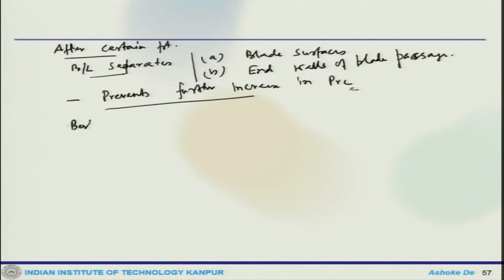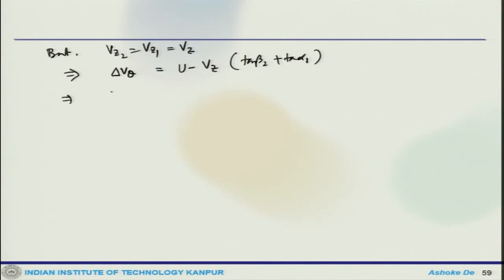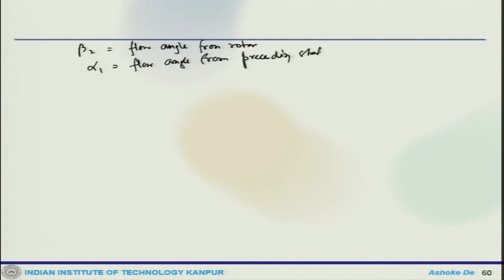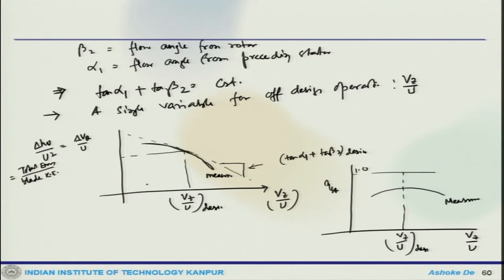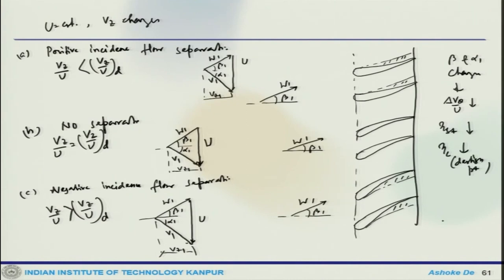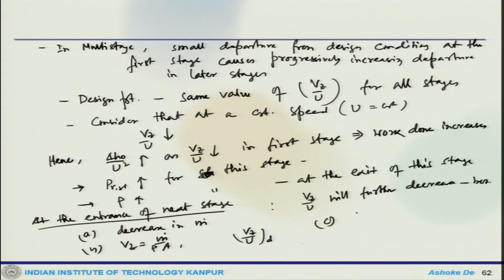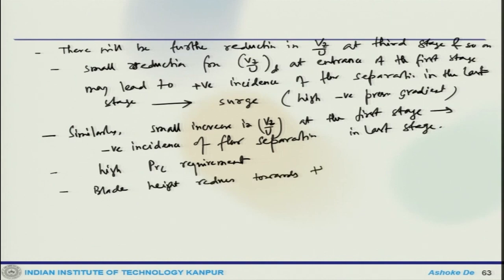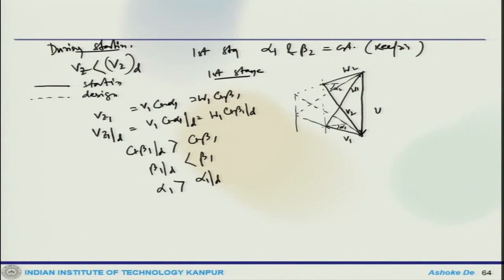Lec 48: Axial compressor (contd.)